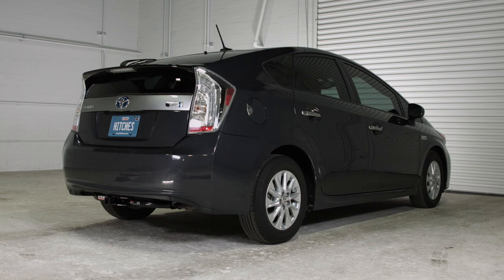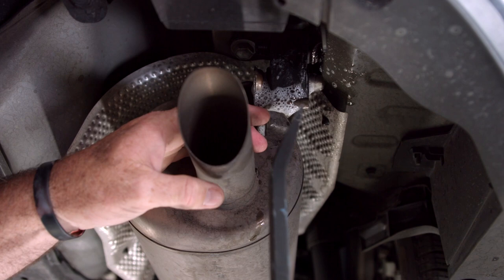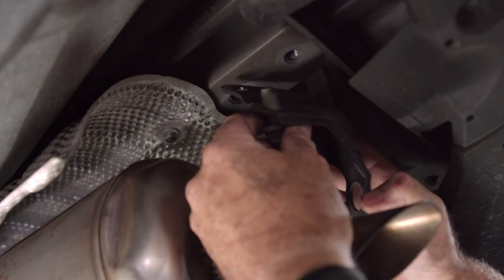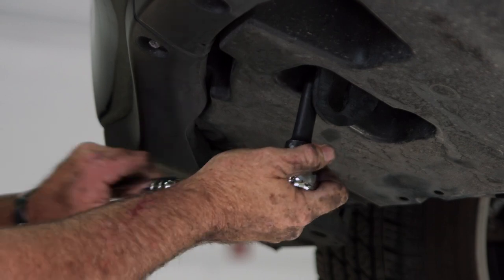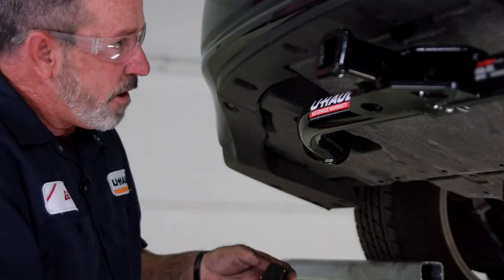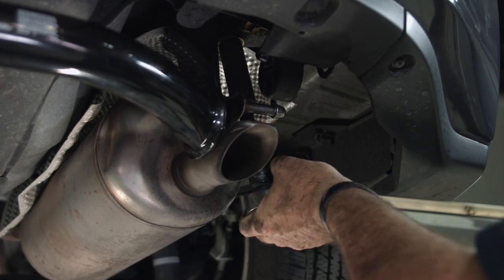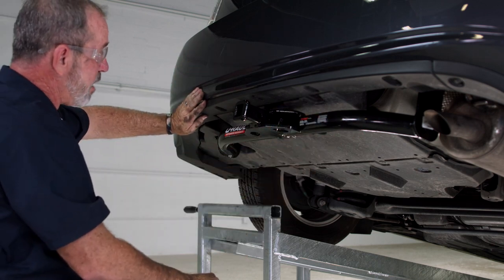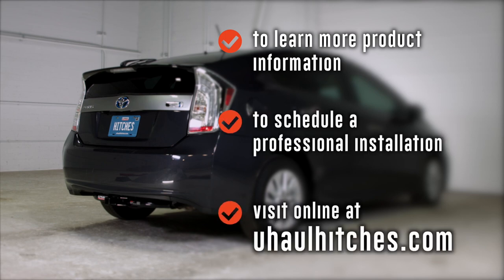2012 Toyota Prius Plug-In Trailer Hitch Installation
This video covers the trailer hitch installation for Curt 11276 on a 2012 Toyota Prius Plug-In. Learn how to install your receiver on your Toyota Prius Plug-In from a U-Haul installation professional. With a few tools and our step-by-step instructions, you can complete the installation of part number Curt 11276.

To purchase this trailer hitch and other towing accessories for your 2012 Toyota Prius Plug-In,

0:00 Intro

0:13 Tool list

0:19 Hitch Breakdown and Info

1:01 Lower Exhaust

1:32 Remove exhaust hanger bracket and tow hook

4:11 Raise hitch into place

4:27 Installing bolts/Reinstalling exhaust hanger bracket

5:52 Torque bolts

6:22 Reinstall exhaust

6:55 Torque Driver side bolts

7:26 Hitch details and measurements

8:29 Outro